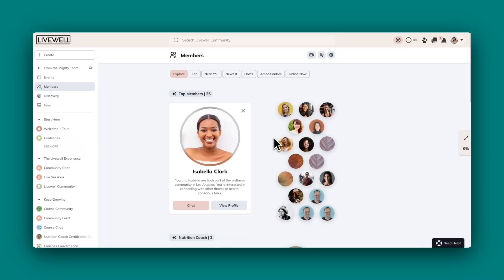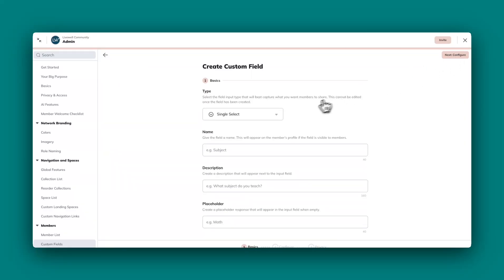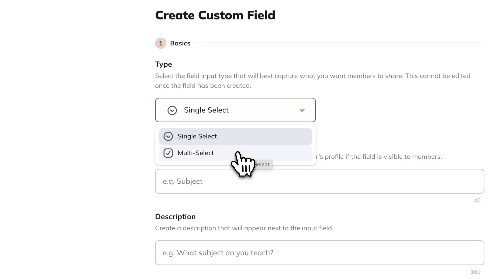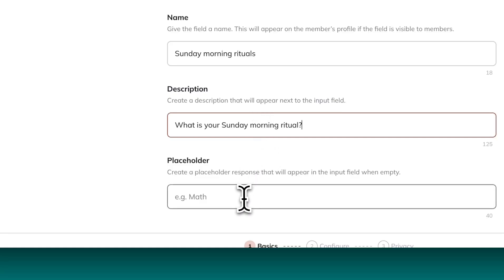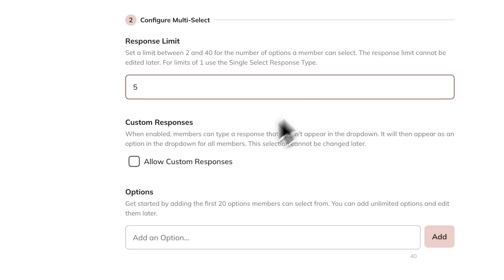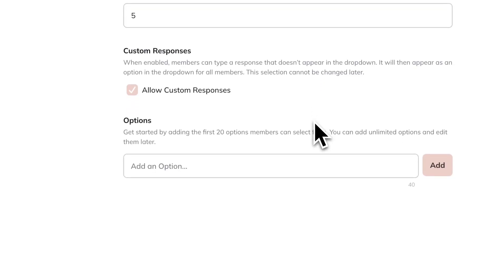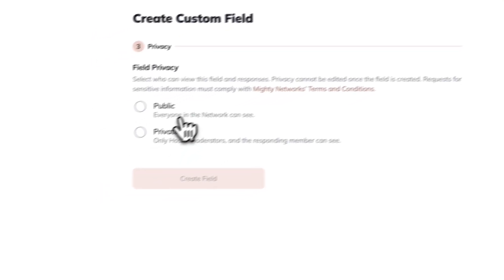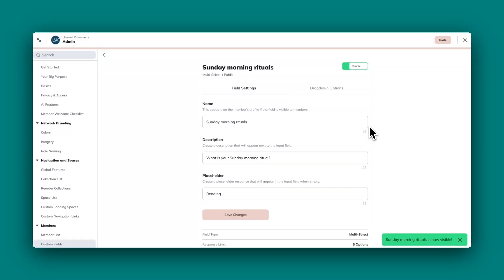How to Add Custom Fields to Your Mighty Network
Learn how to easily personalize your Mighty Network with Custom fields for member profiles. In just a few steps, you can create unique profile questions to foster deeper connections and better interactions in your community. Watch now to see how simple it is to make your Mighty Network even more engaging!

ABOUT MIGHTY NETWORKS

Mighty Networks is the ONLY community platform that introduces your members to each other—for extraordinary engagement, longer retention, and word-of-mouth growth.
 You can run memberships, courses, challenges, and events on a Mighty Network—all under your own brand on mobile and web.